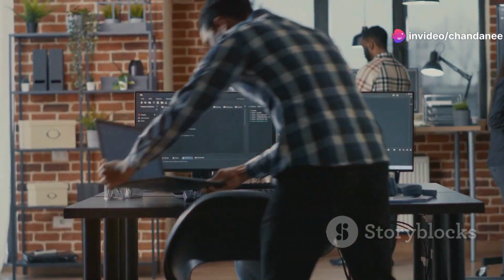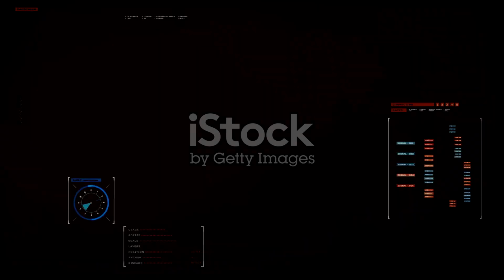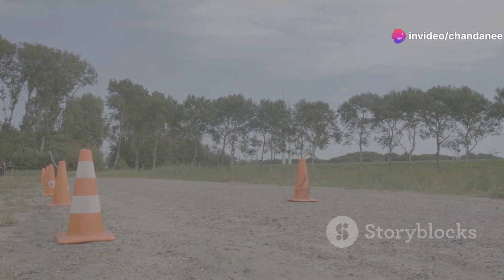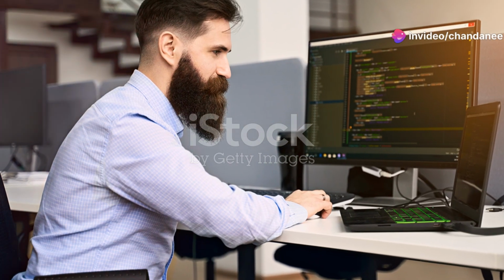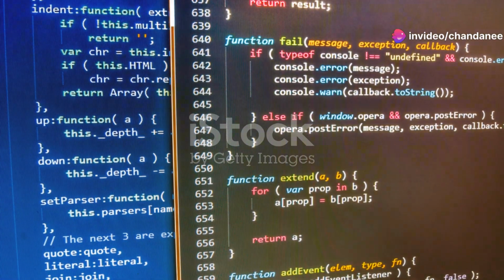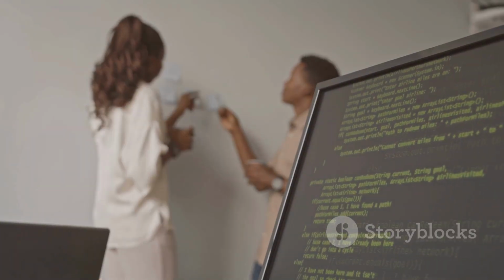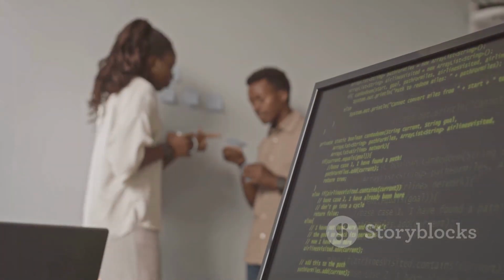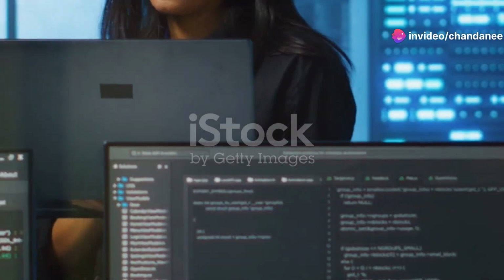OOPS CONCEPTS(In software development how oops concept works)...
Unlock the power of Object-Oriented Programming (OOP) in our latest video! Dive deep into how traditional programming paradigms fall short and discover the transformative principles of OOP. Learn the importance of classes and objects, and how attributes and methods work together to model complex interactions. We'll explore key concepts like encapsulation, using relatable examples like the Car object, and uncover the advantages it brings to software development. Finally, see how inheritance promotes code reuse and organizes hierarchical relationships with a SportsCar subclass. Enhance your coding skills with OOP and create maintainable, modular, and robust code. 🎥✨

OUTLINE:

00:00:00 Shifting Perspectives - The Object-Oriented Approach
00:00:44 Understanding Classes and Objects
00:01:18 Defining Characteristics and Behaviors
00:02:20 Safeguarding Complexity, Promoting Clarity
00:02:59 Building Upon Existing Foundations
00:04:00 Reusability, Maintainability, and Beyond